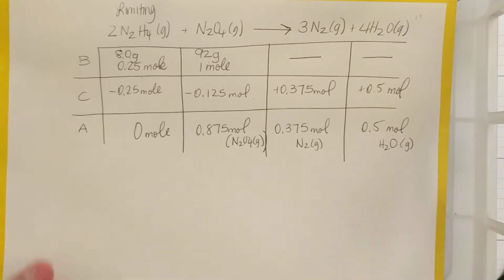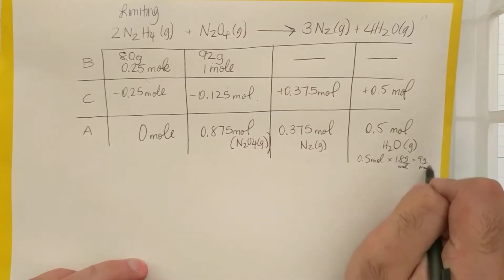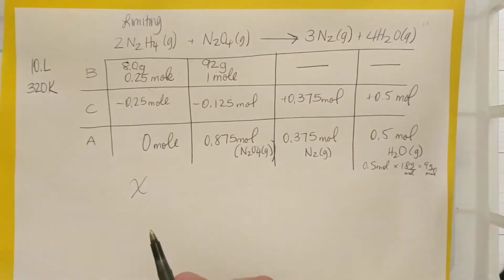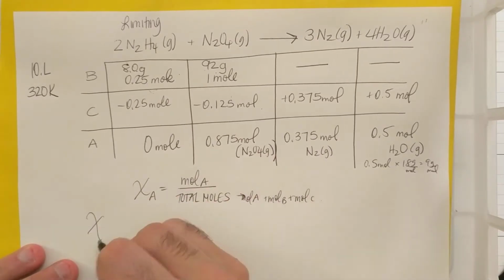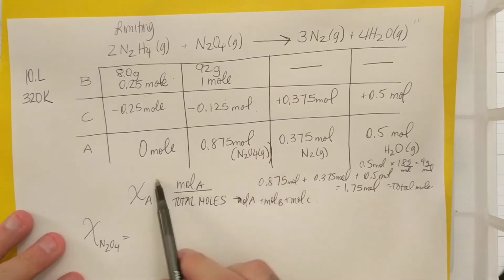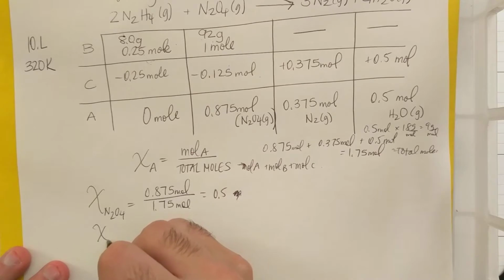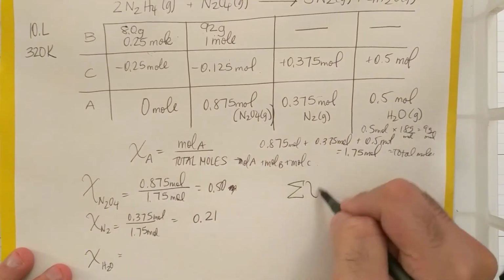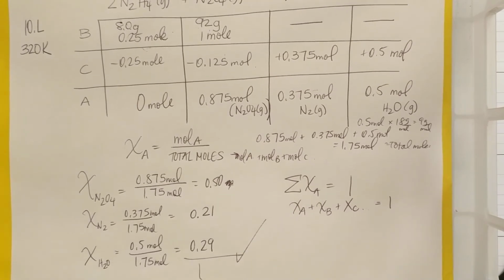Calculating Mole Fractions